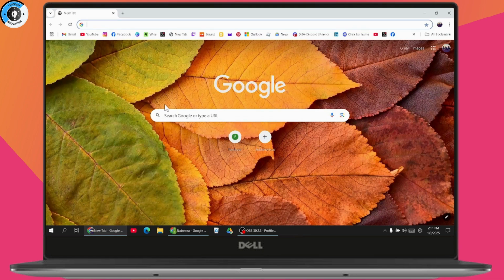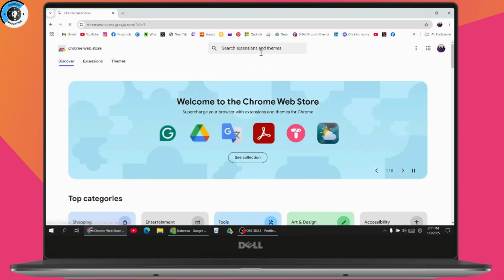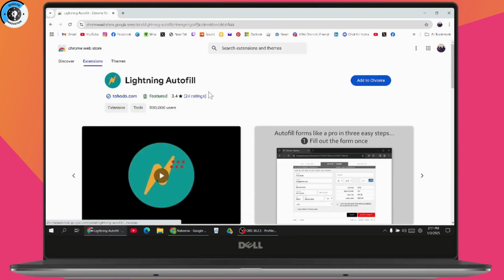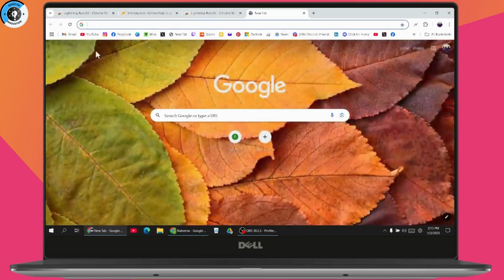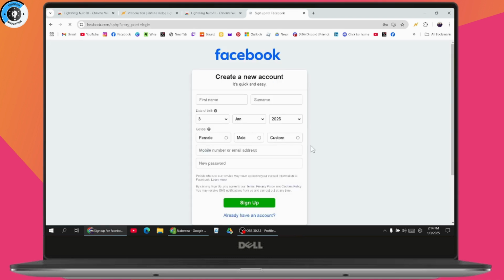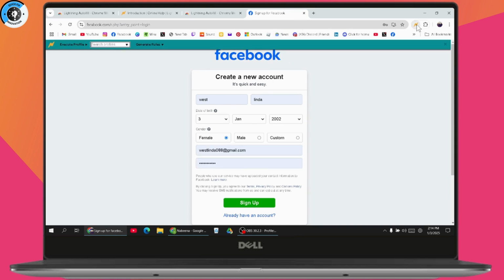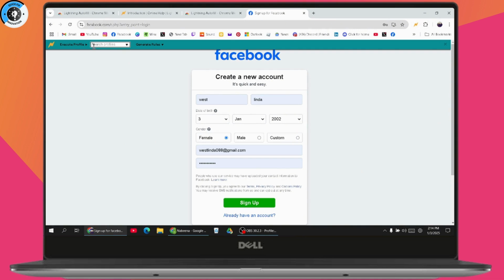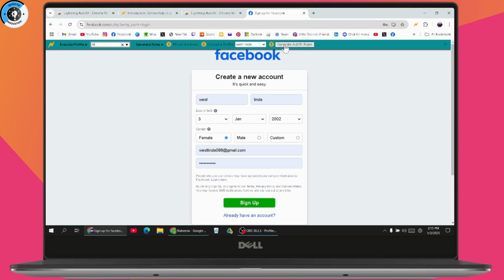How To Use Autofill Chrome Extension | How Does Chrome Autofill Work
Welcome to our guide on how to use the Autofill Chrome extension! In this video, we will walk you through the steps to install and set up the Autofill extension, making it easy for you to fill out forms automatically while browsing. This method is particularly helpful for logging in or signing up on various websites.

0:00 - Introduction
0:10 - Searching and Installing the Autofill Extension
0:30 - Pinning the Extension for Easy Access
0:50 - Using Autofill on Facebook’s Sign-Up Form
1:10 - Creating and Saving Your Autofill Profile
1:30 - Testing Autofill on Facebook
1:40 - Conclusion